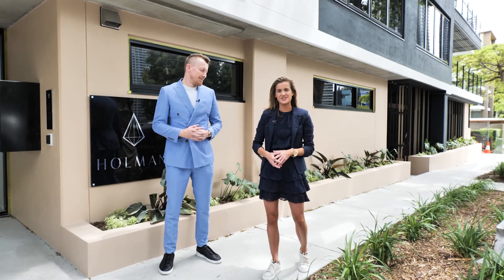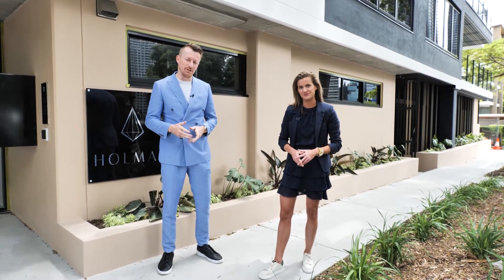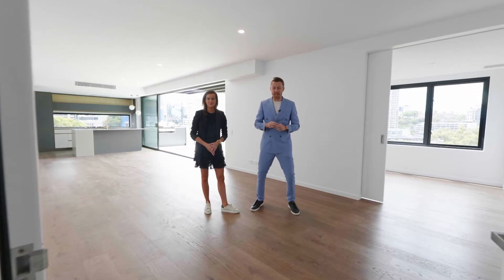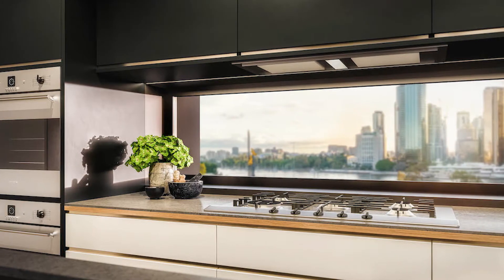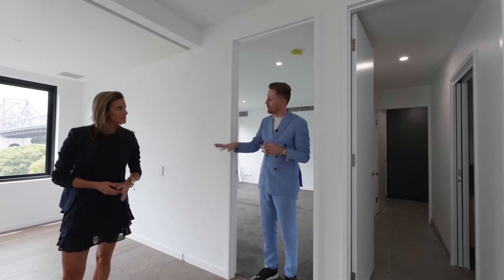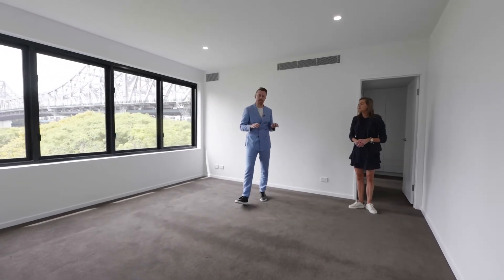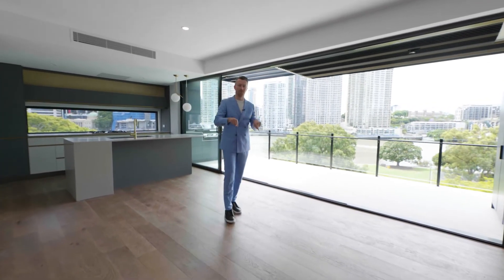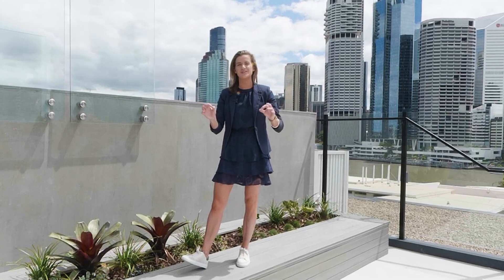Welcome back to The Holman where we are 4 weeks out from completion 💥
Take a sneak peak with myself and Annabelle O'Hare as we take you through level 7, the penthouse and the private rooftop at this highly sought-after riverside address

This is the last building to be built on the tip of this coveted location, the Kangaroo Point peninsula with exciting times ahead as our residences move in

Contact myself 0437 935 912 or Annabelle 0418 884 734 for more information on this collection of 13 boutique apartments

Developer: Build Cap Development
Architect: Wallace Brice Architecture
Builder: Clear Construction QLD